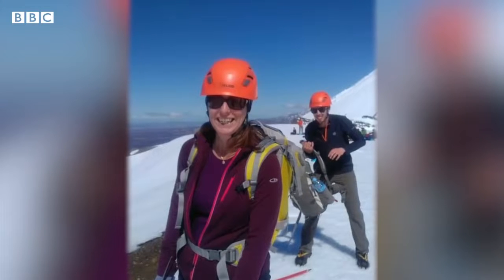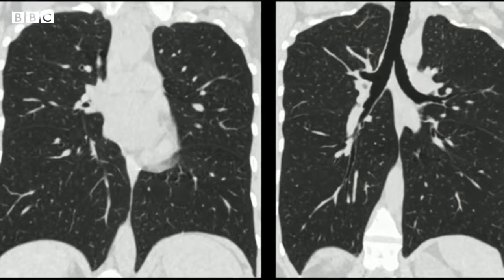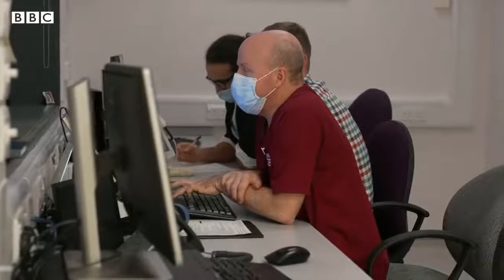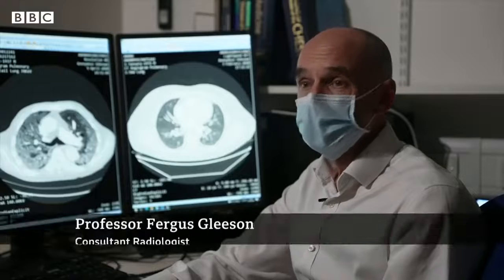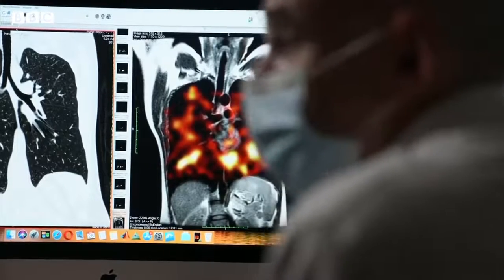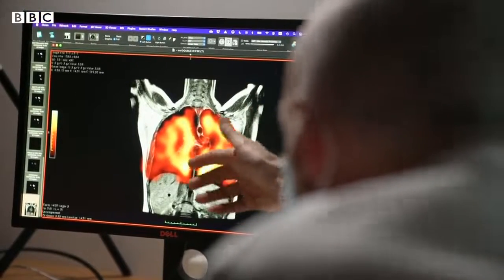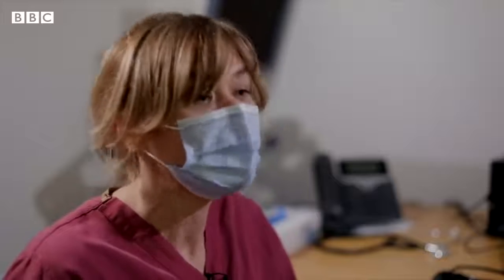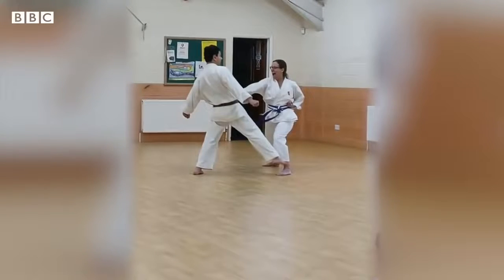Some long Covid patients may have hidden damage to their lungs | BBC